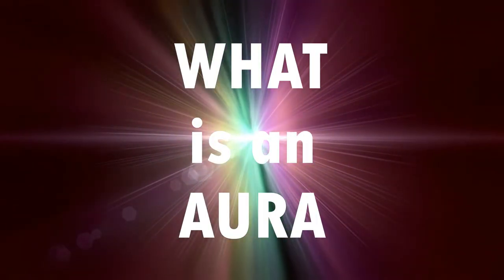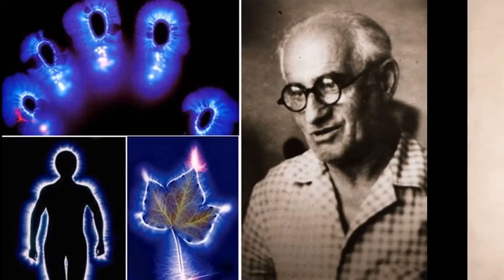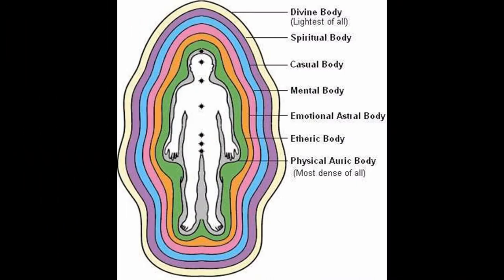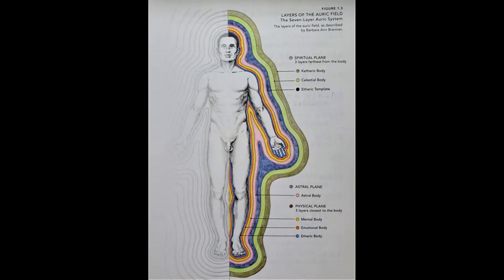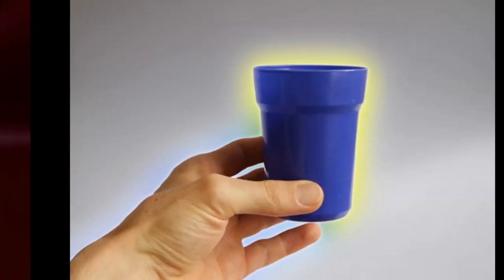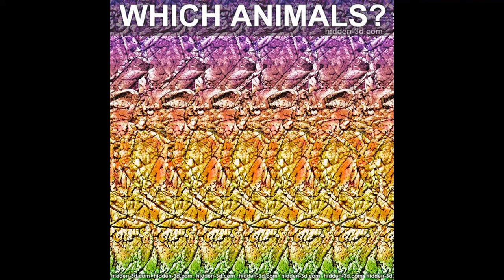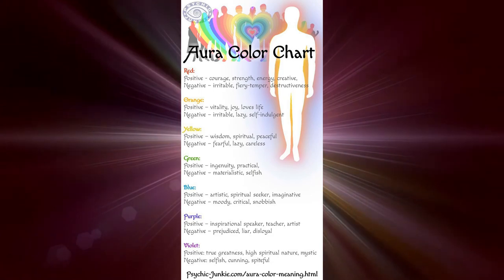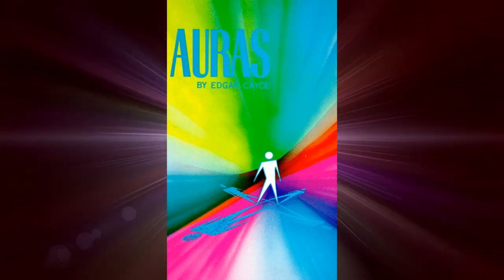How to Read Auras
This is a video I discuss How you can see your own aura and others, as well as the benefits of this untapped human sense. I also share the latest scientific discoveries beyond Kirlian photography. - The video podcast was a recorded live event. PS: comment if you could see the image in the magic eye art.

Perhaps you thought that you found this video, most likely this video found you.

🧡XOXO
🌼Daisy

TIMESTAMP
0:00 Intro
0:28 What is an Aura?
3:25 Brief history and discussion Kirlian Photography
5:44 ScienceDaily topic on synesthesia
7:11 Professor Korokova Electric Photonics
8:49 What are the benefits of seeing Auras?
10:30 The Anatomy of an Aura
13:54 How to Clean Your Aura
17:43 How to Read Your Aura
21:01 How to Read the Aura of Another Person
30:18 Aura Colors and Meaning
35:51 Trivia about Auras and Meridians
37:12 References for Learning about Auras

Video images by
ROMAN ODINTSOV from Pexels
RODNAE Productions from Pexels
Max Vakhtbovych from Pexels
Los Muertos Crew from Pexels
and Videvo